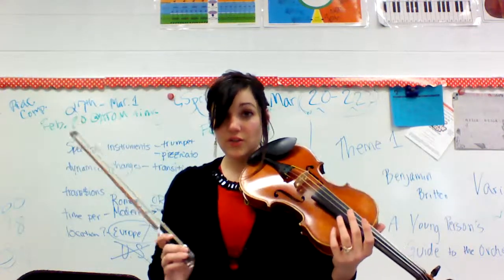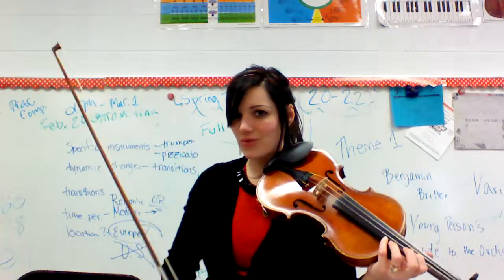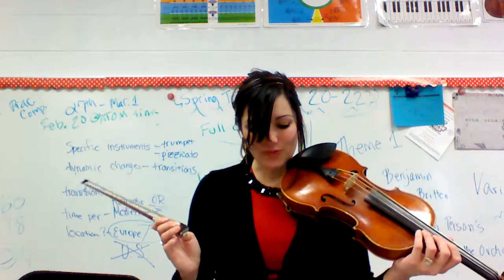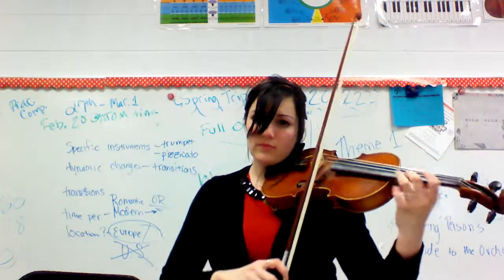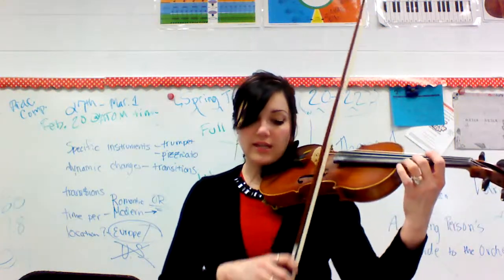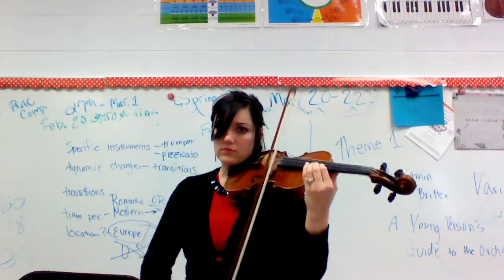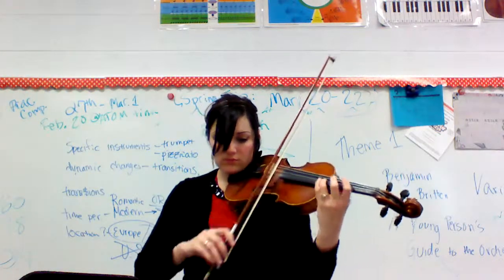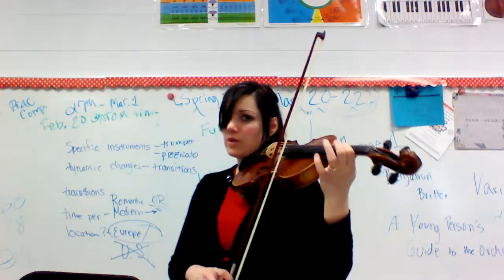Bacchanale Vln 1 & 2 m. 218